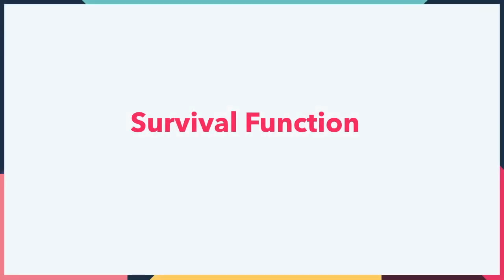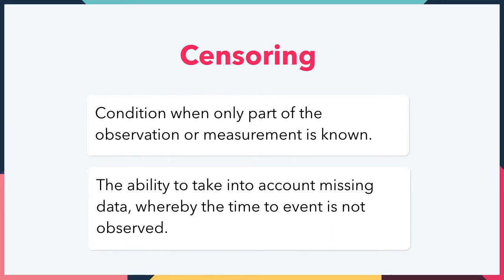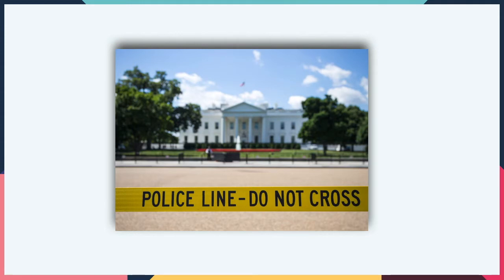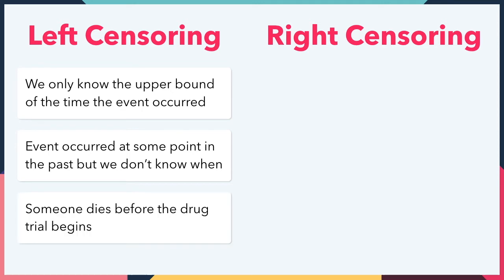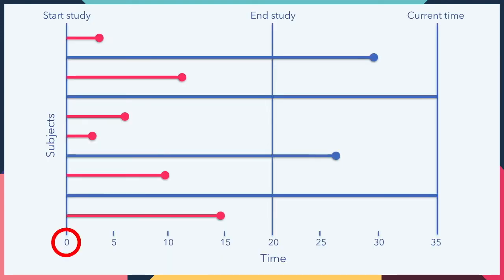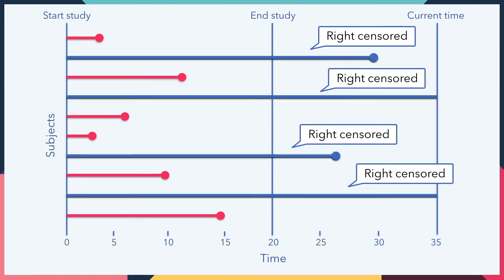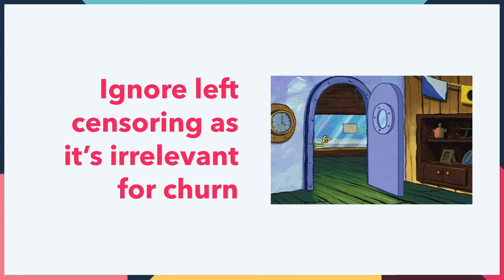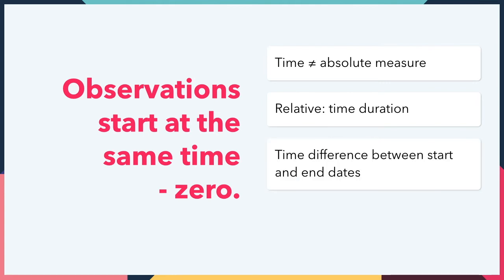Survival Analysis for Employee Churn - Part 2: Censoring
In his first video on Survival Analysis, Thomas introduced the concept of a survival function and how we can use this to compare different demographics in the case of churn.

However, an important point that was omitted here was the notion of censoring - the ability to take into account missing data, whereby the time to event is not observed.

In this video, he takes a deeper dive into censoring. He discusses the different types of censoring, looks into an example of a medical study, and shows you how this can be applied to HR.